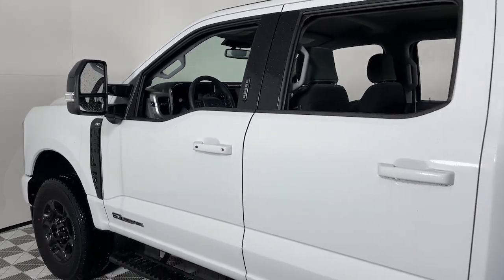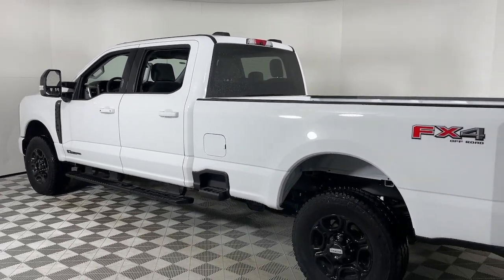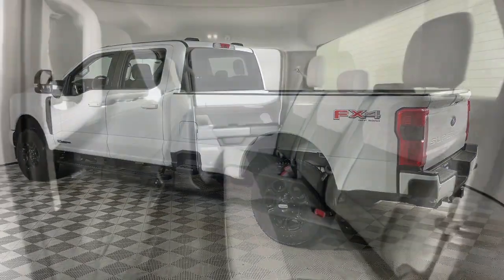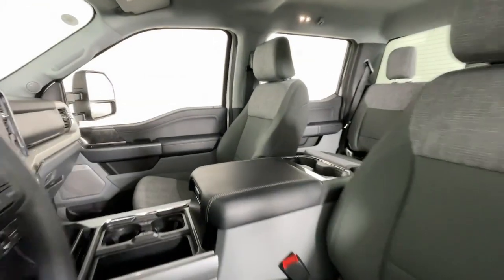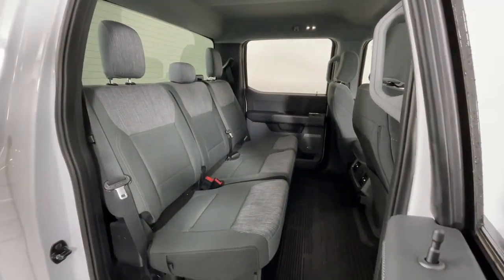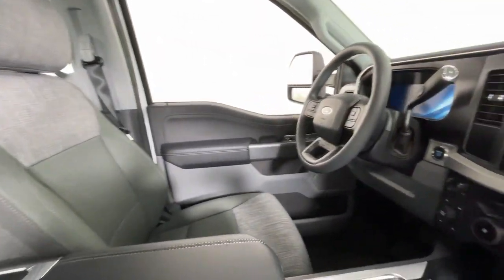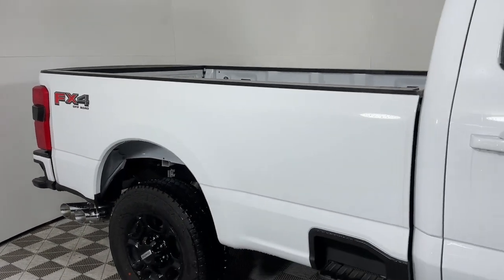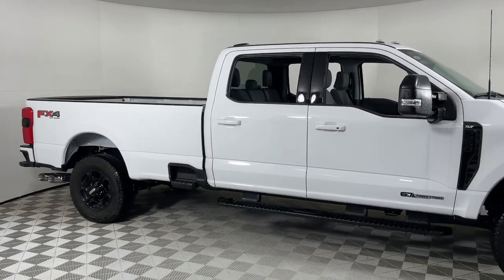2023 Ford F-250SD Louisville, Lexington, Elizabethtown, KY New Albany, IN Jeffersonville, IN 45667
Oxford White New 2023 Ford F-250SD XLT available at Oxmoor Ford in Louisville, Kentucky. Servicing the Lexington, Elizabethtown, KY New Albany, IN Jeffersonville, IN area.

Oxmoor Ford
100 Oxmoor Ln